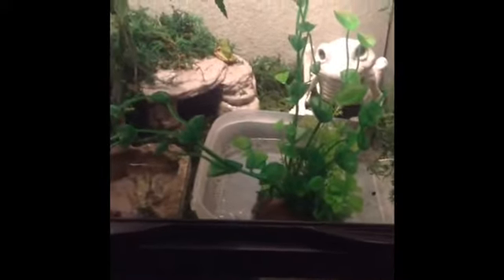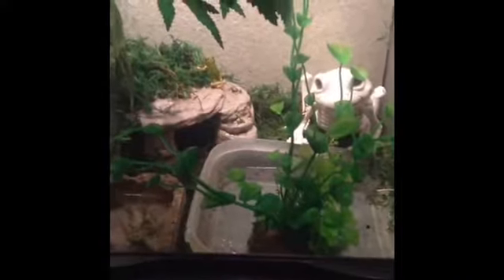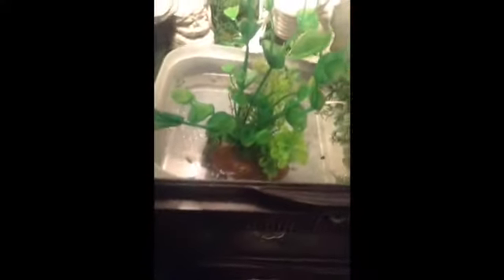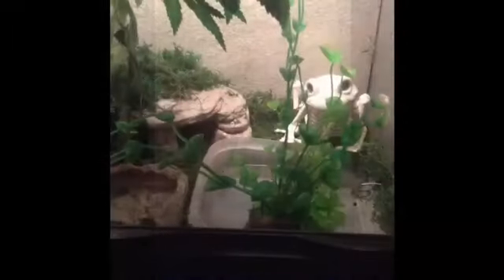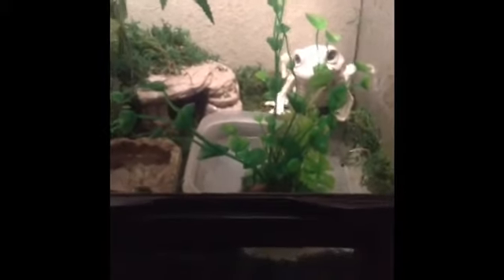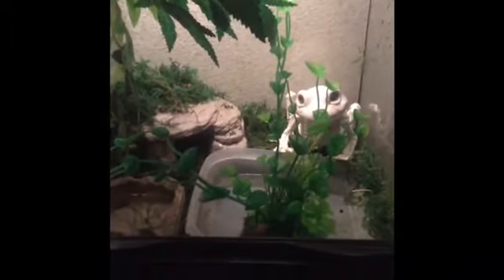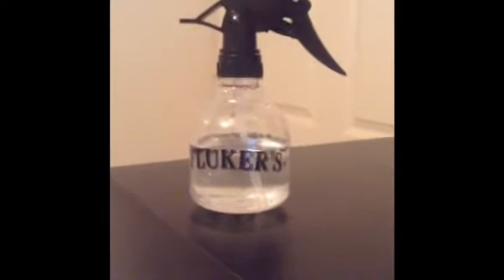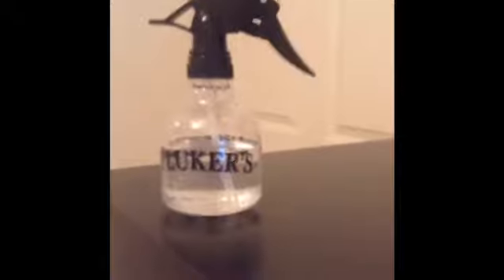How to take care of pacific tree frogs